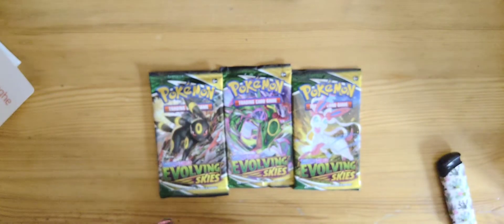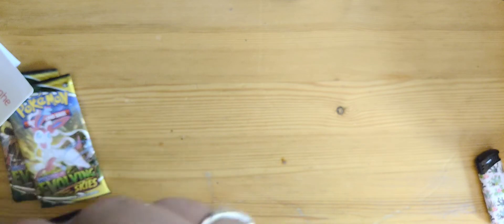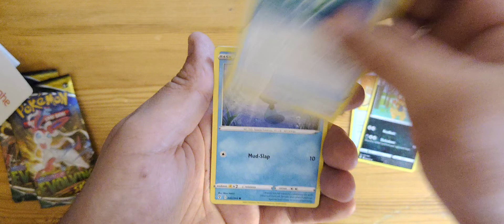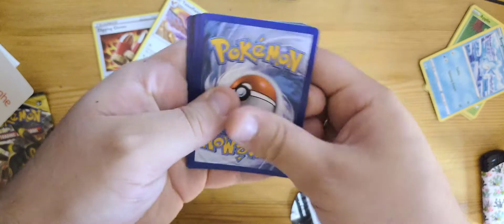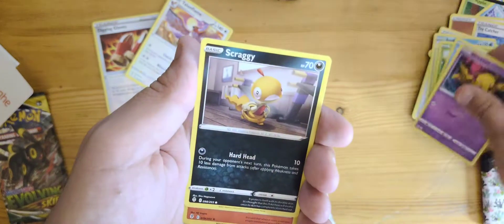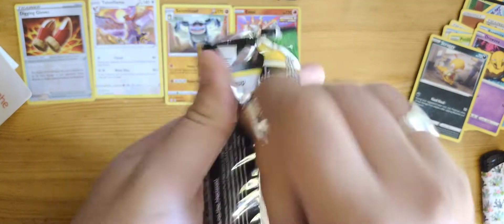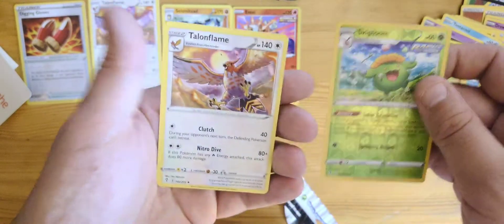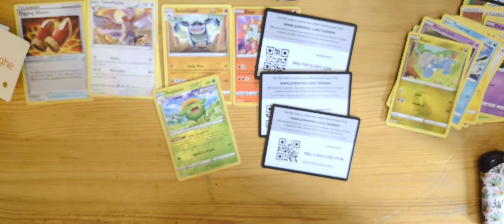Pokémon TCG - Evolving Skies - 3 Booster pack pulls TCGVLOG#15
If you want to do something extra or support in another way.

Your generous gifts will be used for improvement of the channel and content creation.

Thanks for you time and support !